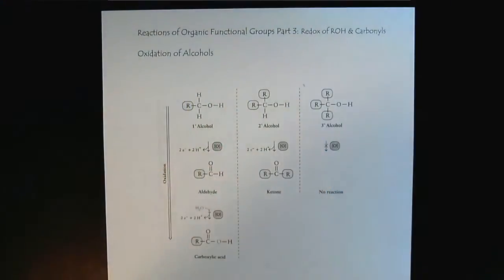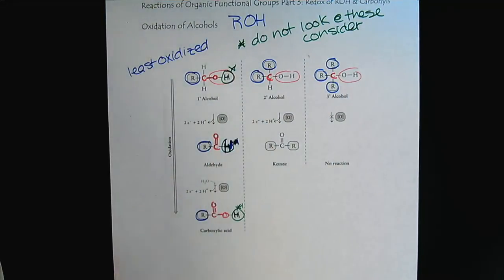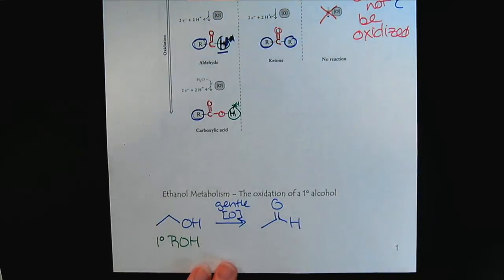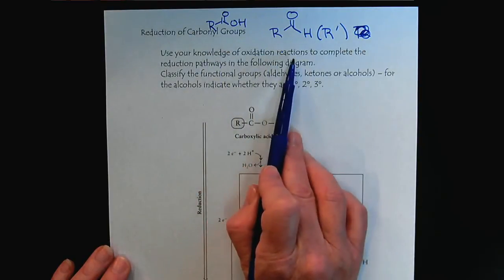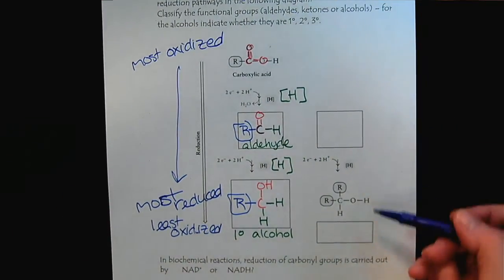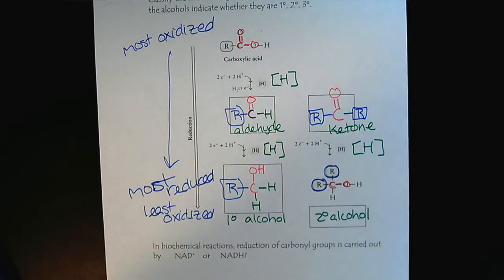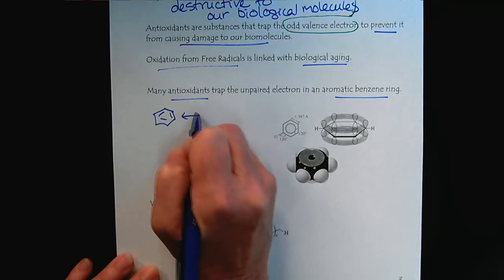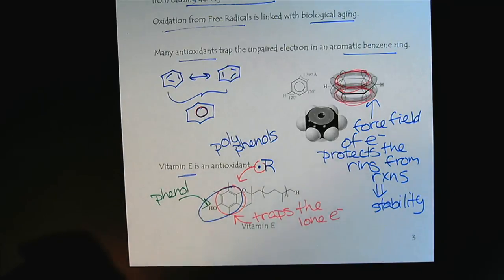Chem 309 Reactions of Organic Functional Groups Part 3 Redox of Alcohols & Carbonyls